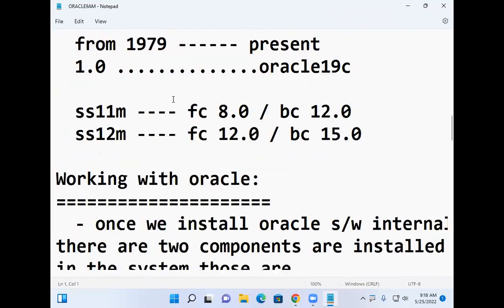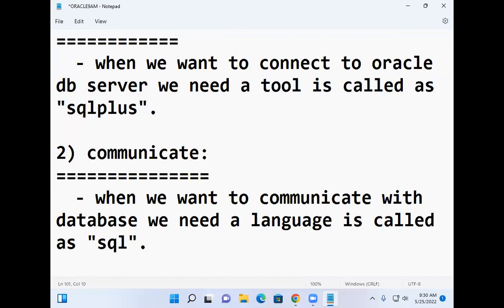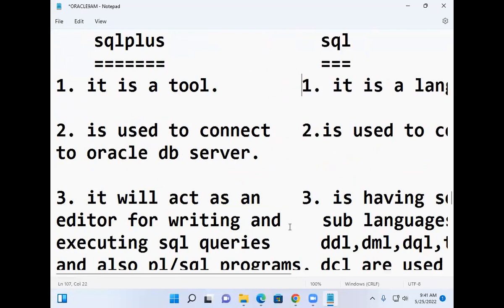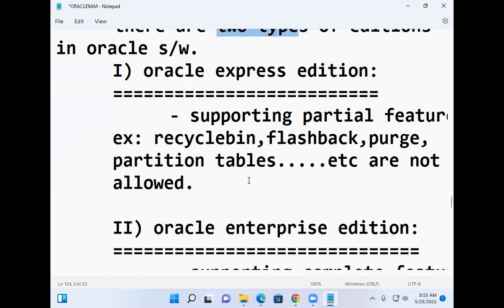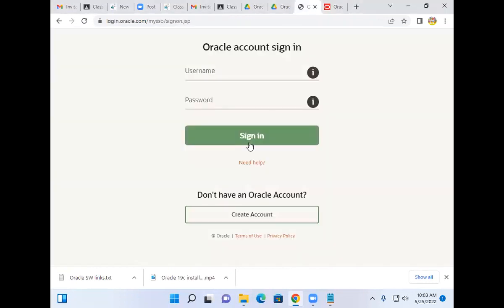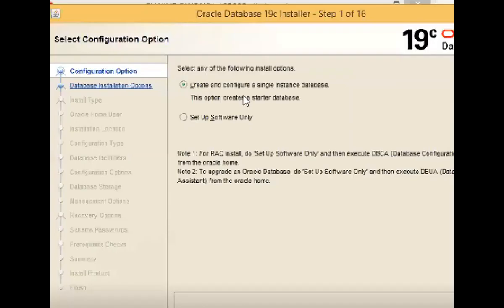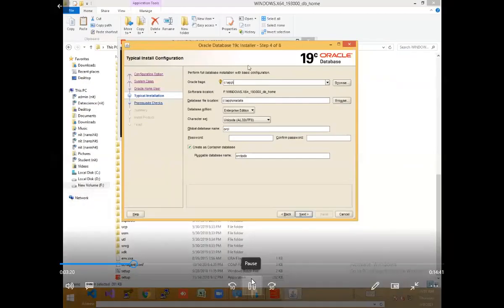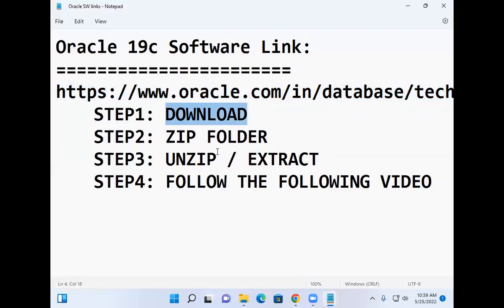session-9-SQL & PL SQL